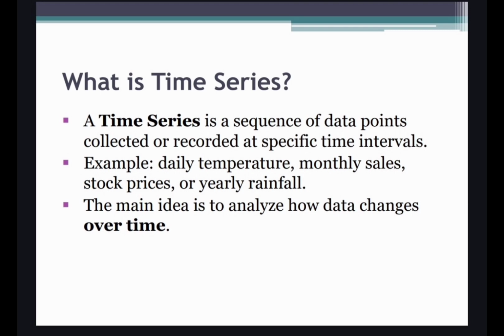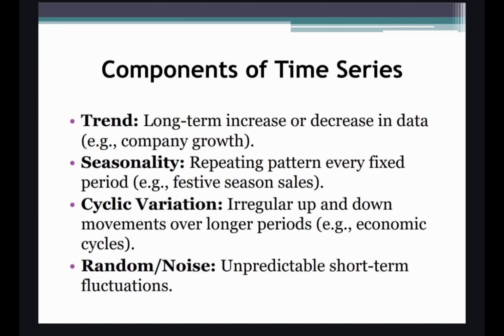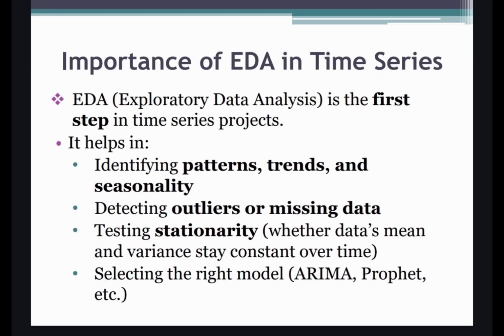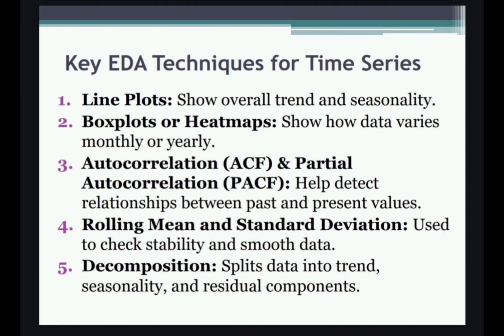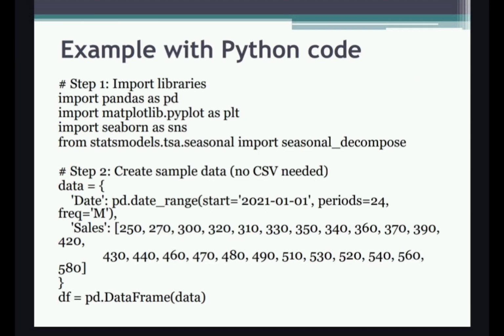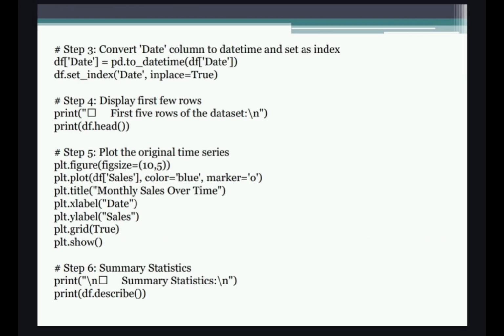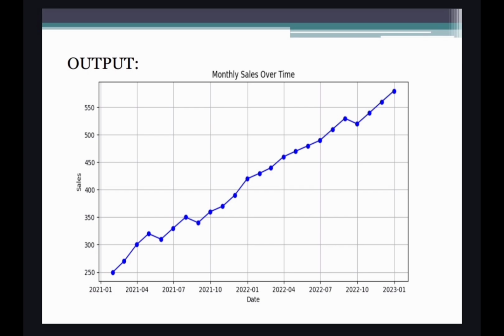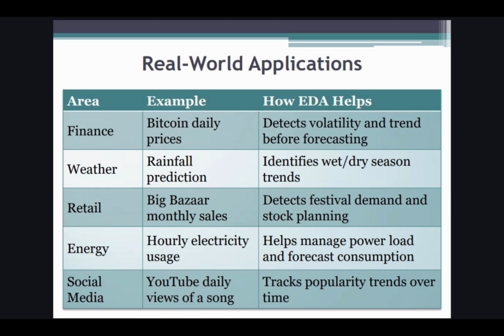Fundamental time series... ✨